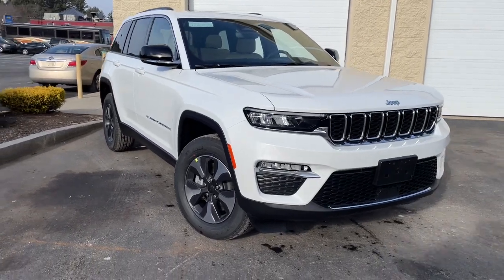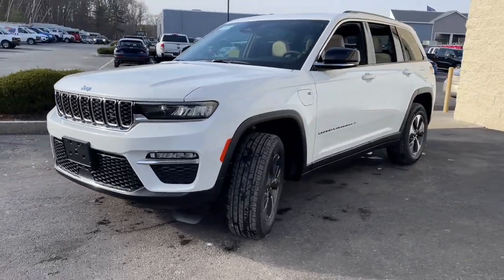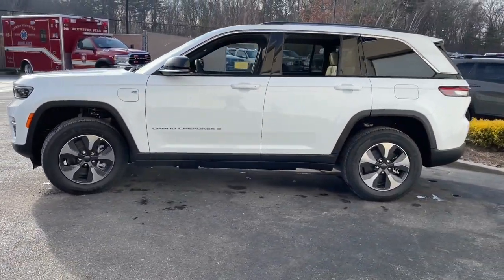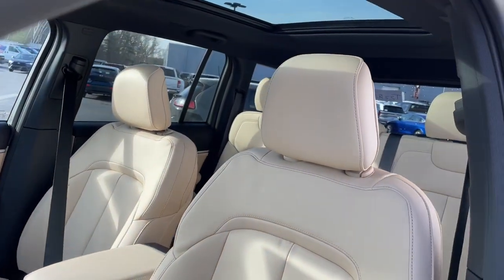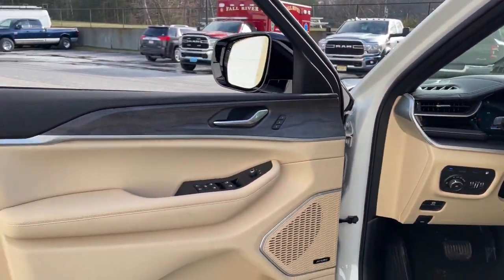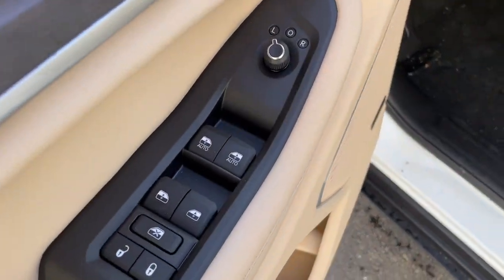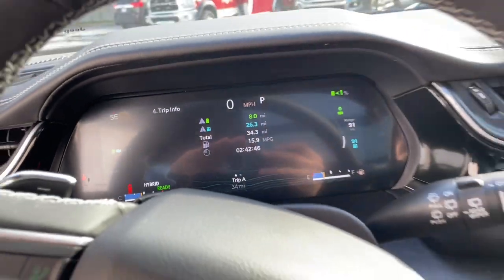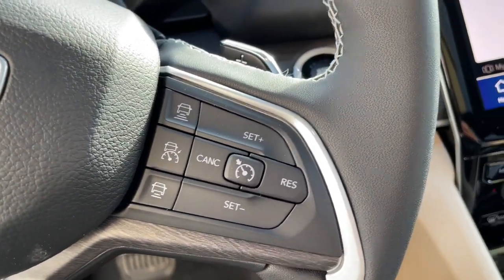2022 Jeep Grand Cherokee Milford, Mendon, Worcester, Framingham MA, Providence, RI 22-823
Bright White Clearcoat New 2022 Jeep Grand Cherokee Base 4xe available near me in Milford, Massachusetts at Imperial CDJR. Servicing the Mendon, Worcester, Framingham MA, Providence, RI area.

Imperial CDJR
18 Uxbridge Rd

Heated Leather Seats, iPod/MP3 Input, Satellite Radio, Back-Up Camera, Heated Rear Seat, Power Liftgate, 4x4, Turbo Charged Engine, Aluminum Wheels, Premium Sound System. Grand Cherokee 4xe trim. Warranty 5 yrs/60k Miles - Drivetrain Warranty; brbrbrbrKEY FEATURES INCLUDEbrbrLeather Seats, 4x4, Power Liftgate, Heated Driver Seat, Heated Rear Seat, Back-Up Camera, Turbocharged, Premium Sound System, Satellite Radio, iPod/MP3 Input, Bluetooth , Aluminum Wheels, Remote Engine Start, Dual Zone A/C, Smart Device Integration Rear Spoiler, MP3 Player, Keyless Entry, Remote Trunk Release, Privacy Glass. brbrbrbr.brbrThe Buy For Price reflects all applicable manufacturer rebates and/or incentives (not all will qualify) and is based on retail purchase with additional dealer discounts including a $1,000 Imperial Trade Assistance Bonus for qualifying 2010 or newer trades. Our specials are available exclusively through our phone and internet department. Price subject to change if manufacturer rebates change. Lease, business and fleet acquisitions may result in a different pricing and rebate structure. Price does not include tax, title, registration, and documentation fee or other applicable fees. Vehicle must be paid in full and take same day delivery from dealer stock. No wholesalers or dealers. Call or email our phone and internet team for the most current rebate information and Imperial discounts. Our price online is for our market area only. Price cannot be combined with any other discounts or promotions. Not responsible for typographical or pricing errors. May include vehicle demonstrators. StockThe Buy For Price reflects all applicable manufacturer rebates and/or incentives (not all will qualify) and is based on retail purchase with additional dealer discounts including a $1,000 Imperial Trade Assistance Bonus for qualifying 2012 or newer retailable trades, low APR options available in lieu of rebates and dealer discounts. Price subject to change if manufacturer rebates change. Lease, business and fleet acquisitions may result in a different pricing and rebate structure. Price does not include tax, title, registration, and documentation fee or other applicable fees. Due to the current unprecedented market conditions, availability of some vehicles is severely restricted. Acquisition and/or replenishment of these vehicles may come at a premium price. Accordingly, some vehicles may be sold at a price higher than MSRP. Vehicle must be paid in full and take same day delivery from dealer stock. No wholesalers or dealers. Call or email our phone and internet team for the most current rebate information and Imperial discounts. Our Red Tag price online is for our market area only. Price cannot be combined with any other discounts or promotions. Not responsible for typographical or pricing errors. May include vehicle demonstrators. Stock photos may be used and picture may not reflect actual vehicle. Transparency is our goal.